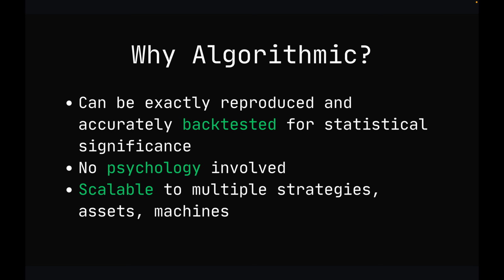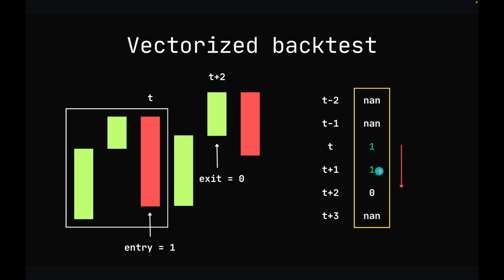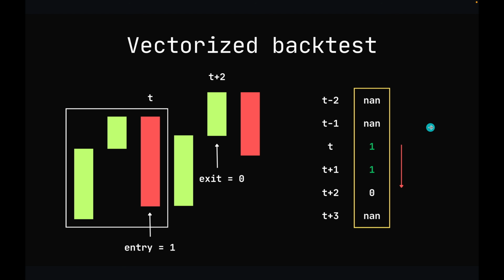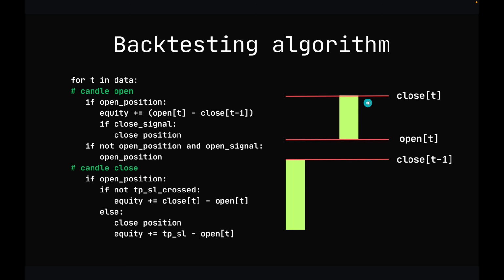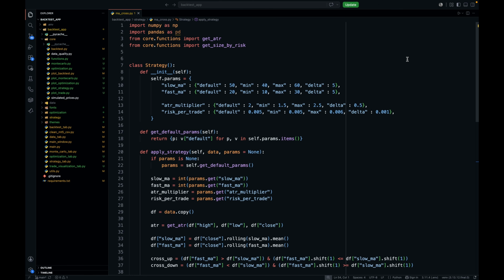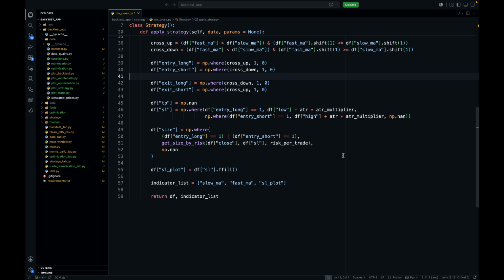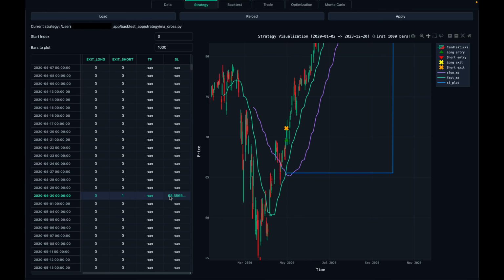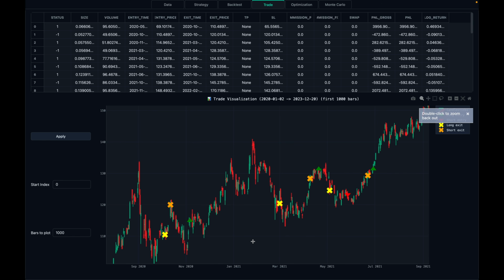How to Properly Backtest Algorithmic Trading Strategies - My Full Approach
Want a second pair of eyes on your trading research? Book a 60 minute consulting call or send me your strategy, code and results for a review

Most backtesting tutorials skip the hard parts. In this video I show why vectorized backtesting falls short — no take profit, no stop loss, no proper position sizing — and how to build a candle-by-candle loop that handles all of it correctly.

In this video:
- How vectorized backtesting works and where it breaks
- A robust loop-based approach with entry/exit vectors, TP, SL, and capital sizing
- Live example: MA crossover strategy backtested in Python with signal visualization, performance metrics, and trade breakdown